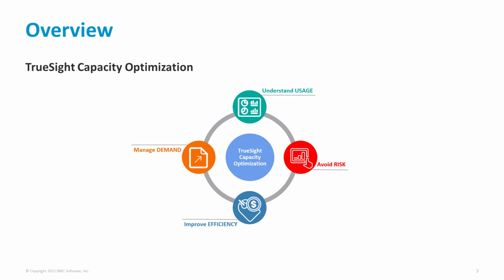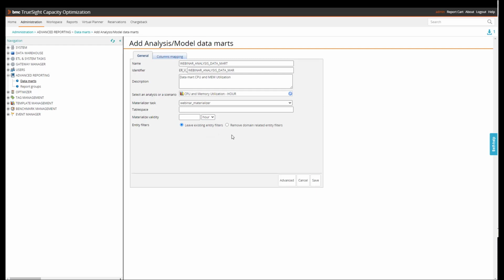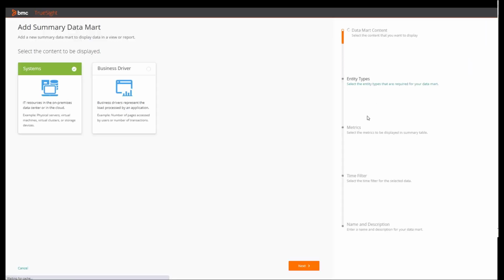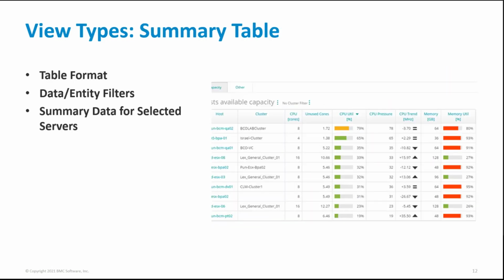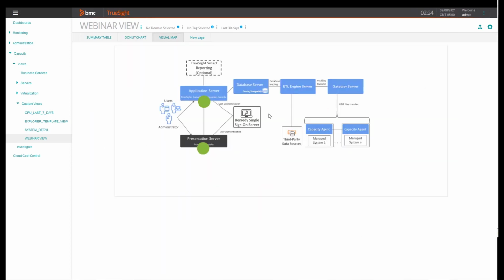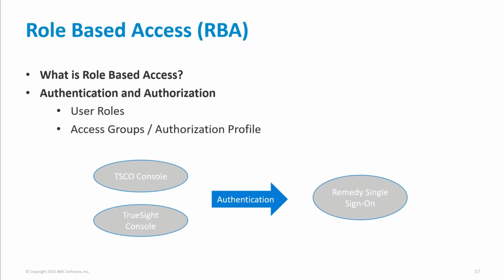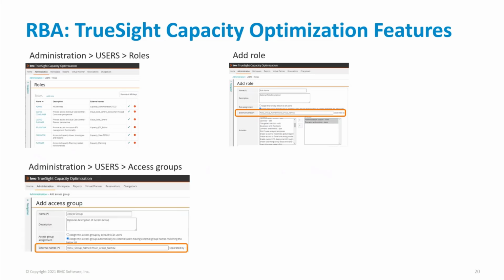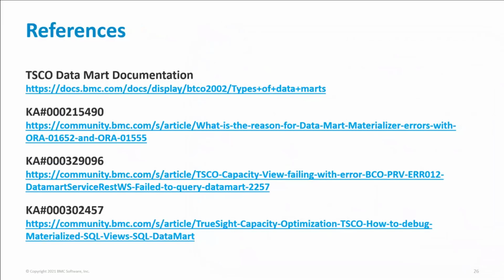BMC TSCO: Webinar - Data Marts & RBA Best Practices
Please join Adrian and Bao Phac as they present on Data Marts, Capacity Views, and Role Based Access Best Practices in the August 18, 2021 webinar.

In this webinar, they will present the best practices to work with Data Marts and Capacity Views. This includes a review of the available data marts and views, data mart creation and configuration options, capacity views data presentation, and common use case troubleshooting.  Role Based Access will be covered showing how to create a new group for Capacity View access, add an existing TSCO user to that group and the best practices around permissions and privileges.

Adrian Cermeno is a Senior Technical Support Analyst
Bao Phac Do is a Senior Technical Support Analyst

Webinar Index
01:05 Agenda
01:54 Overview
02:36 Data Mart Types
05:00 Data Mart Creation Demo
17:11 Data Mart Dependency & Views
20:51 Capacity Views Demo
29:28 Role Based Access
36:23 User Access Demo
40:59 Troubleshooting
41:18 References/Summary

References
TSCO Data Mart Documentation